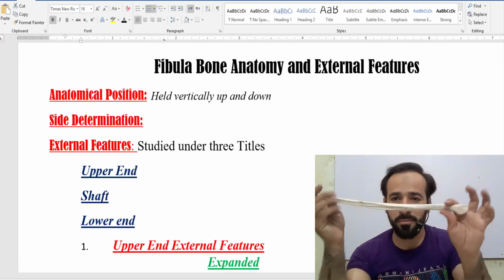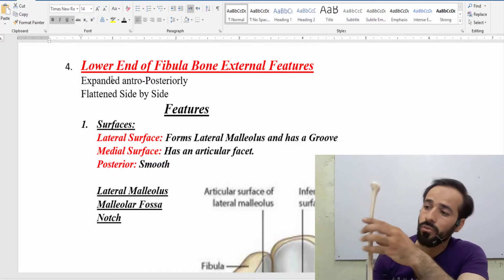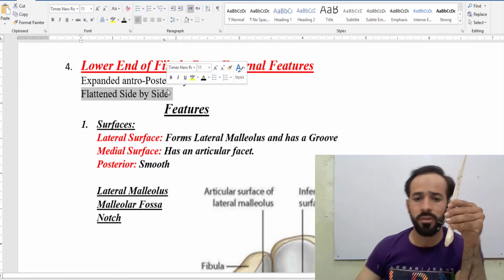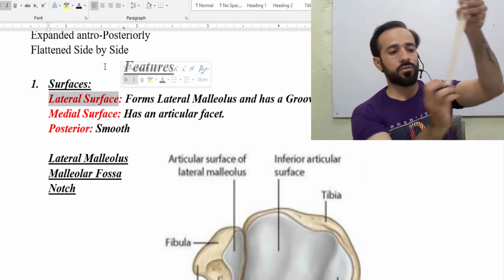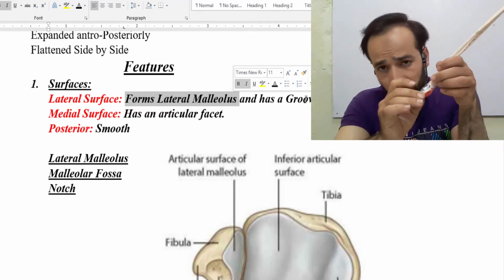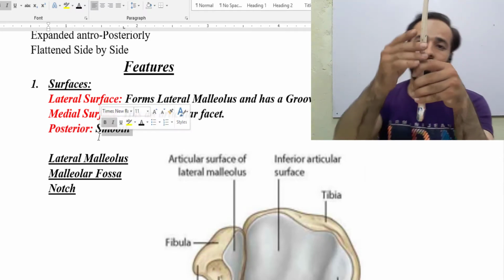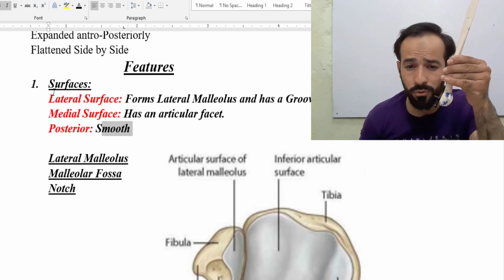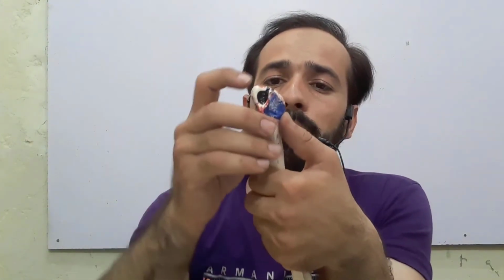Skeletal System | Fibula Bone anatomy | External Features | Side Determination | General Features